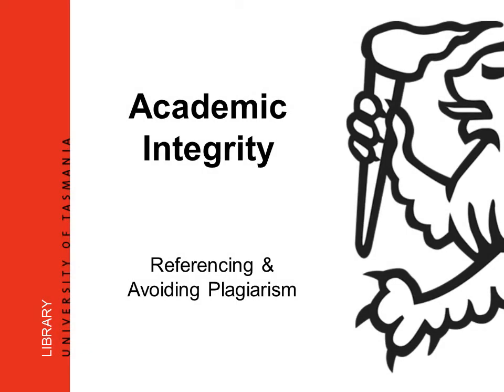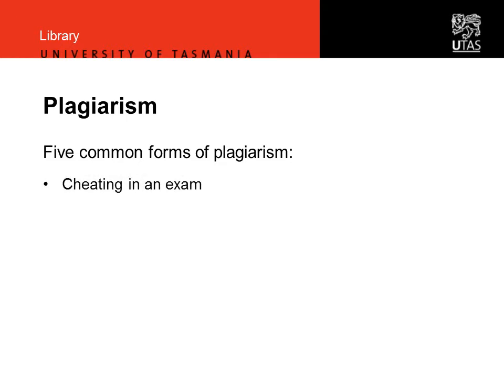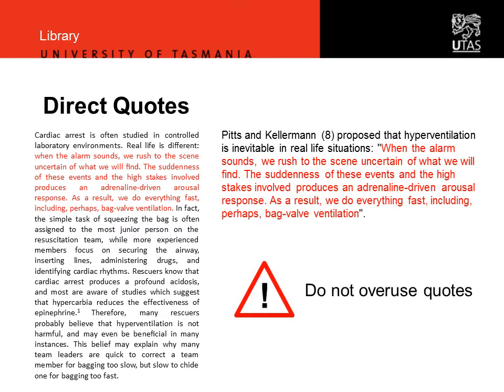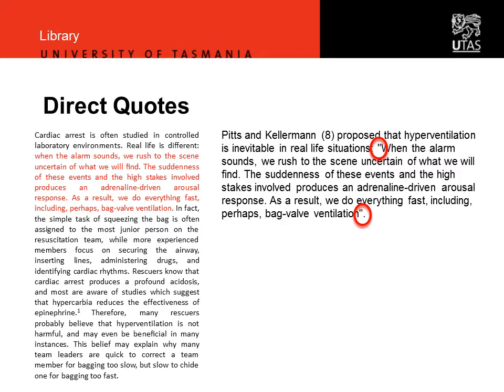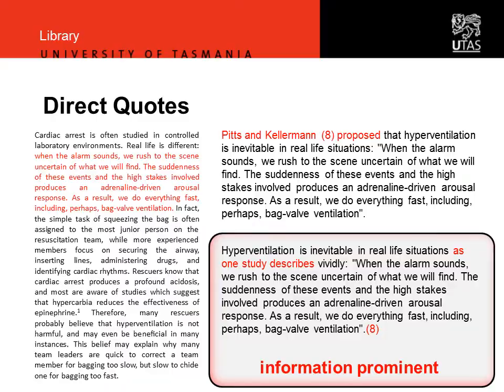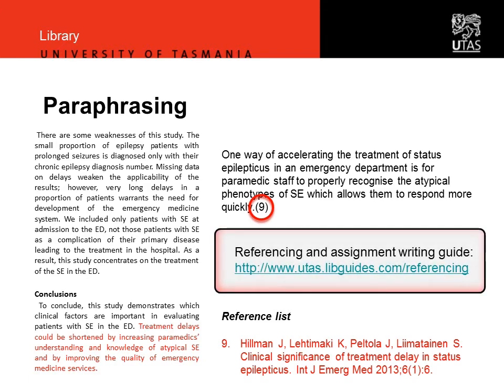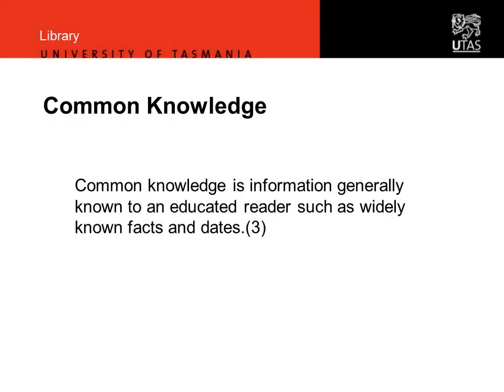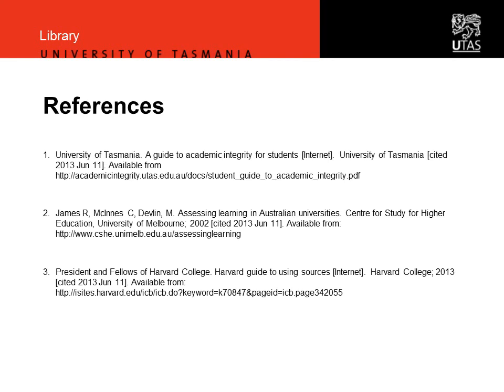Academic Integrity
This tutorial will give you an overview of why referencing is important and how you can avoid plagiarism.